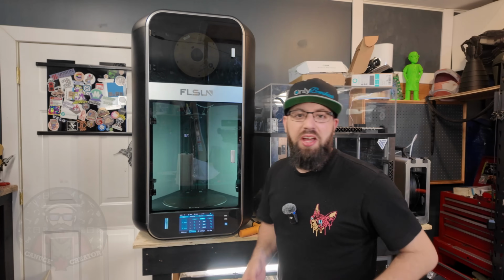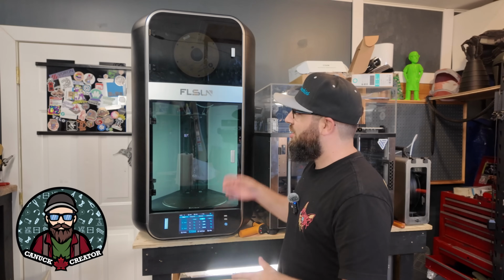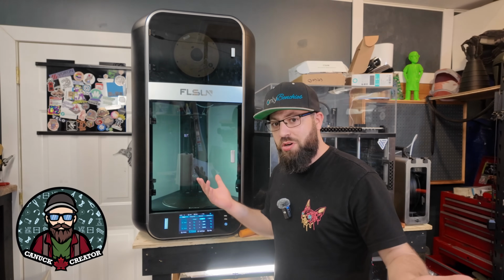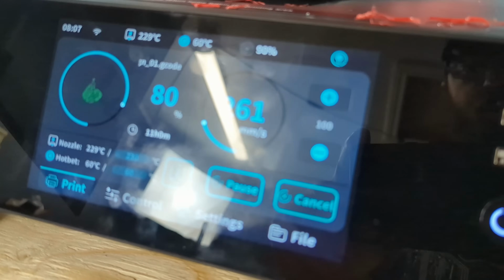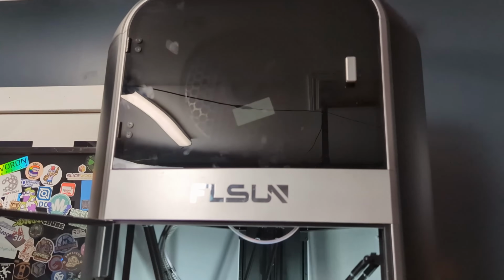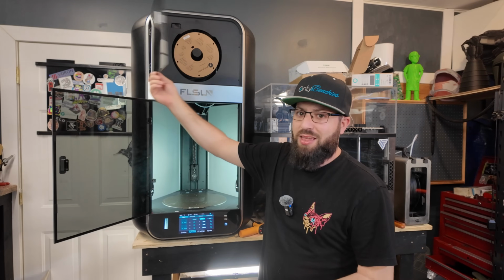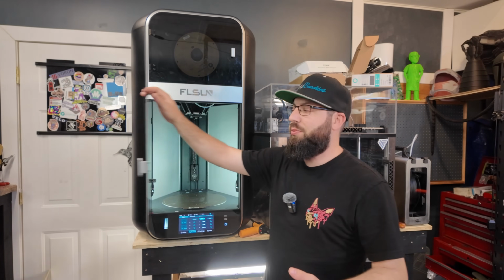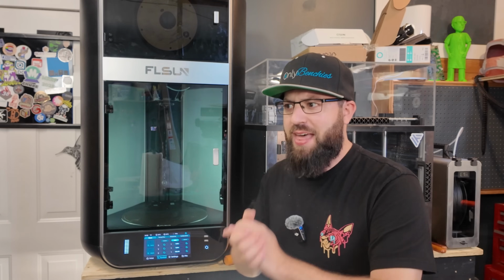FLSUN S1 Made BETTER, WITH A DRILL!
Thank you to PCBWAY for sponsoring todays video, needs something, printed, machined or a PCB for a project? Check them out here!

So the FLSUN S1 is off to a BIT of a rough start, but nothing some post release updates cant fix (hopefully) BUT
that wont make it not loud, so loud infact its the loudest printer i own, so lets see if we can do something about that AND maybe get a few added benefits along the way

So like Ben Afflect on an asteroid trying to save earth, we need to drill!

Consider becoming a channel member!

0:00 INTRO, FLSUN S1 is LOUD!
1:39  SPONSORED SPOT
2:27 Why So Loud?
5:00 To fix it, WE DRILL
6:45 Put it back together
7:44 So. did it work?